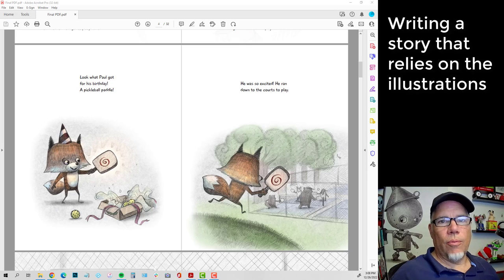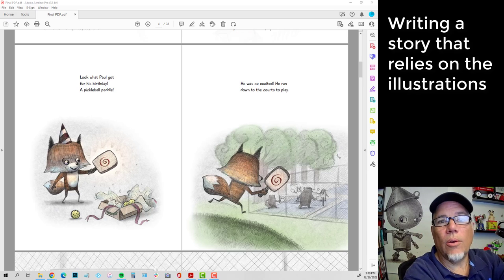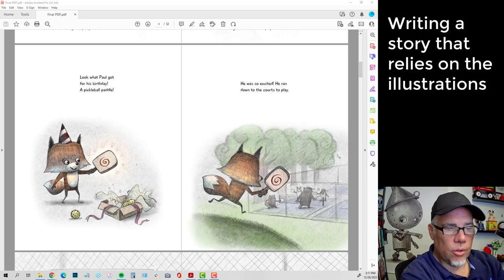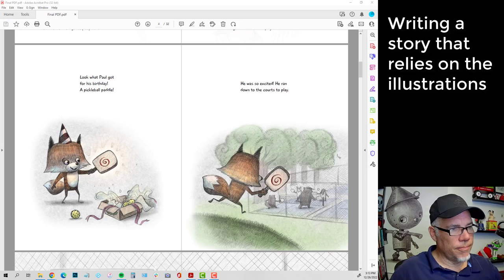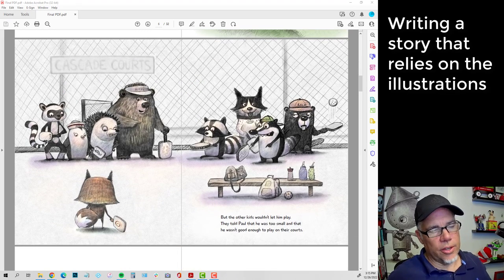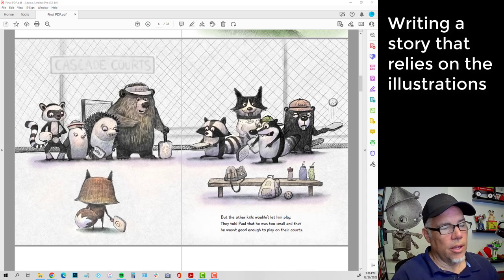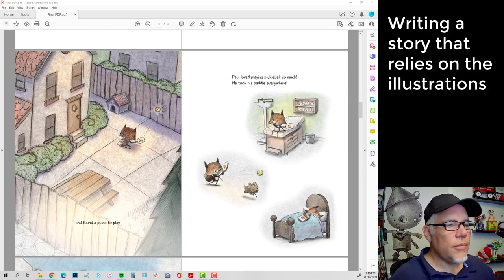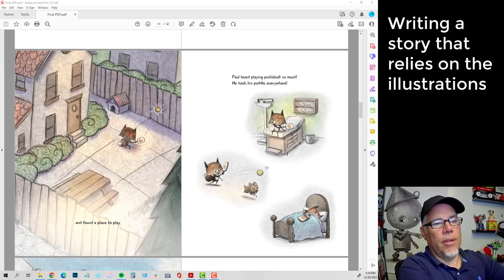Writing A Story That Relies On The Illustrations -7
The best children's picture books are written so that the illustrations are just as essential as the words. I share my process in developing my newest picture book writing in a way that you could not understand my manuscript without my illustrations.

Childrensbookpro.com  - The most comprehensive children’s book illustration class in the world!